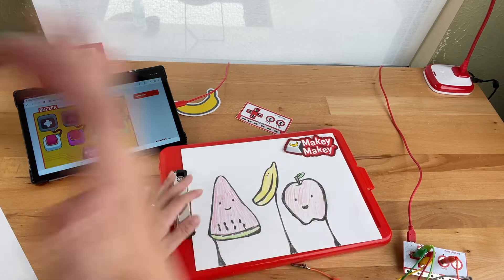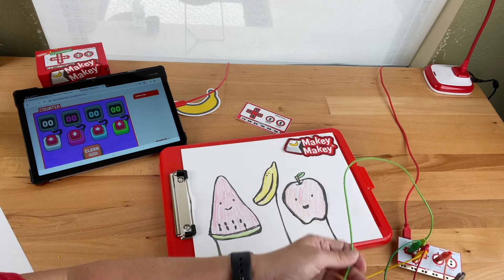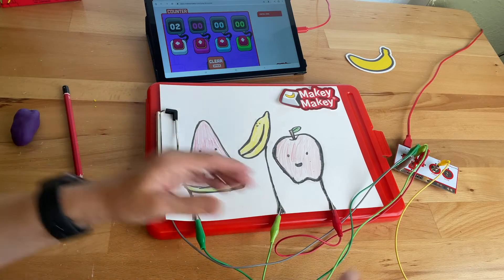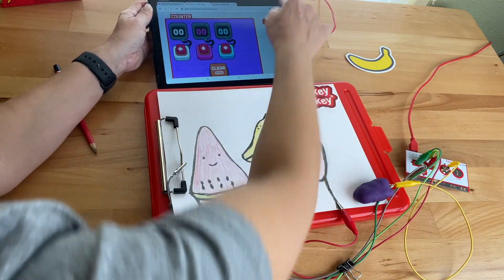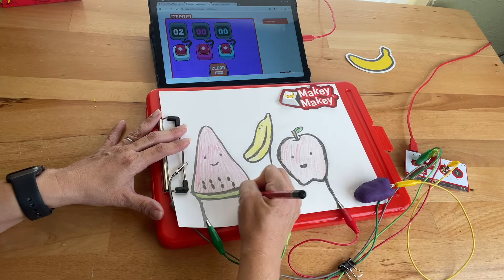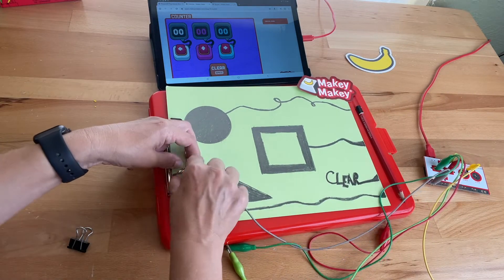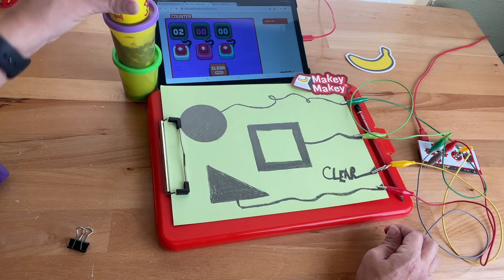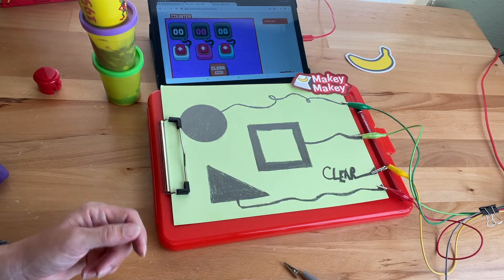Makey Makey Drawing Demo Ideas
Quick demo of how you can use drawings with our counter app to vote for favorite snacks or count shapes in the room!